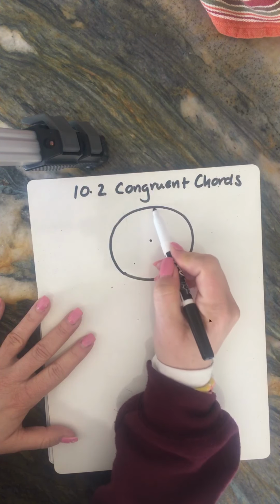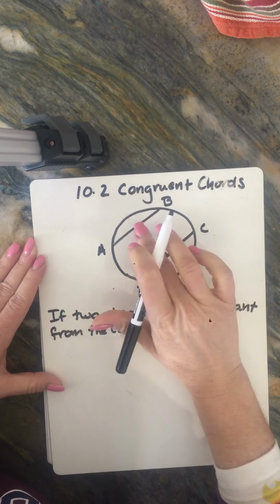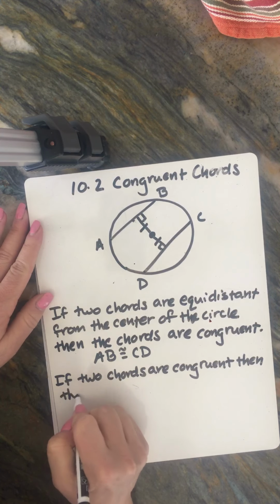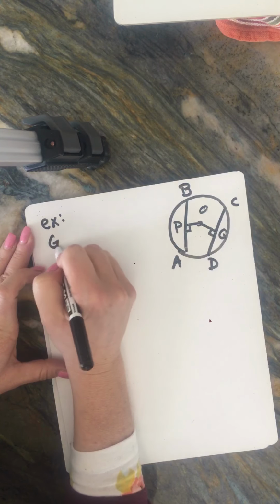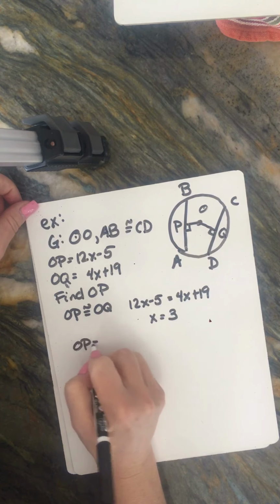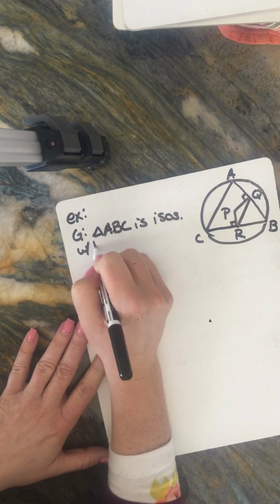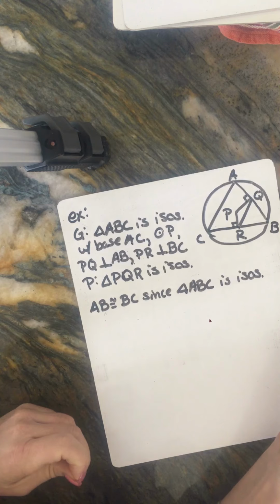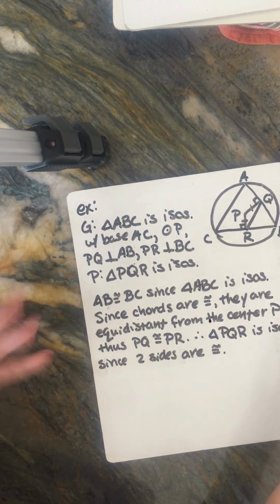10.2 congruent circles